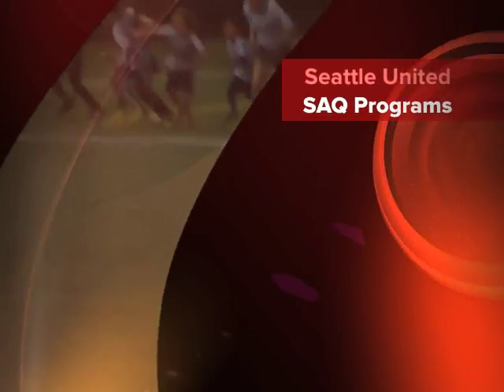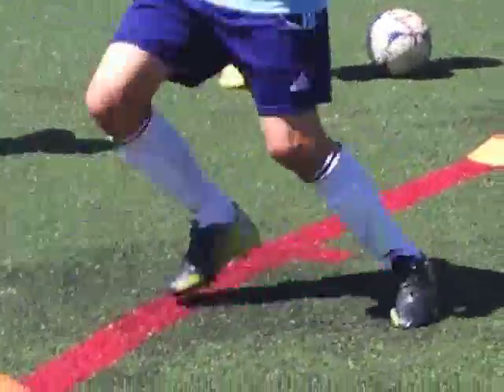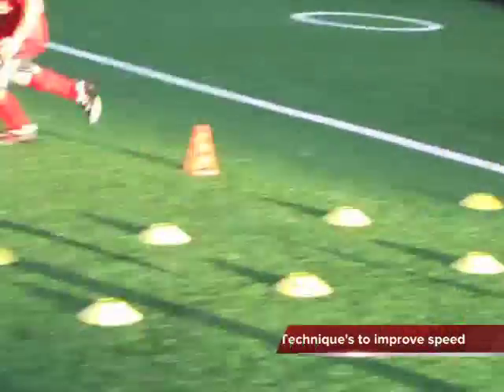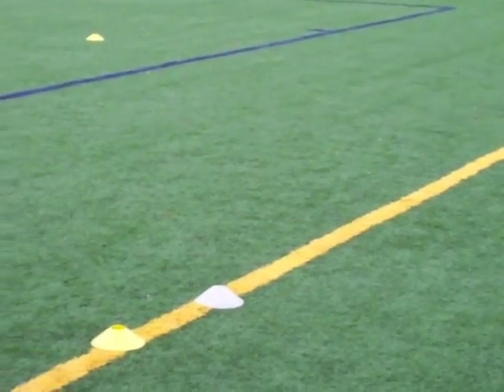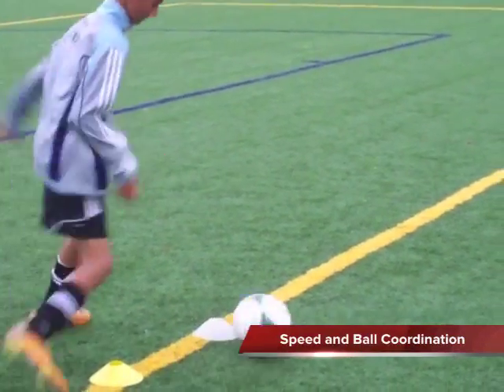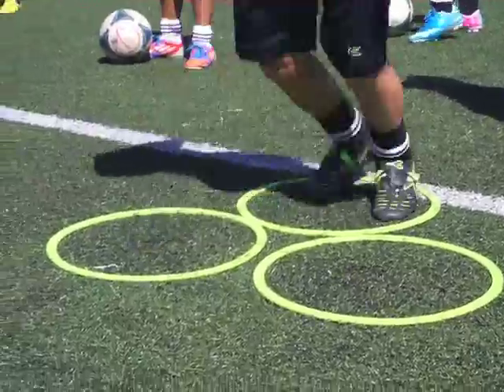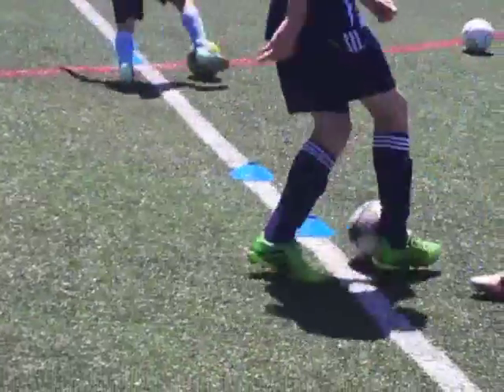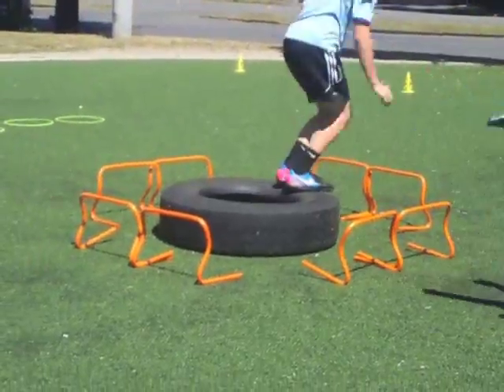Soccer SAQ for Clubs - Seattle United 2013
Seattle United is one of the top clubs in the NW and Chochi Valenzuela, Director of Speed Trainers USA is providing Soccer Specific SAQ (Speed, Agility & Quickness) training for their members.

Take a look at what we've created together.

For more information on Soccer Speed Programs for clubs and individuals